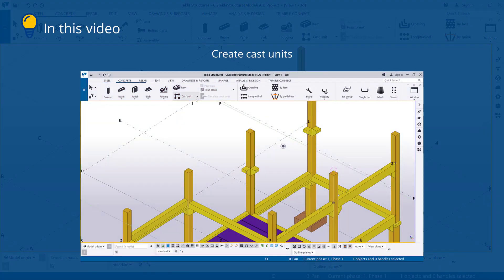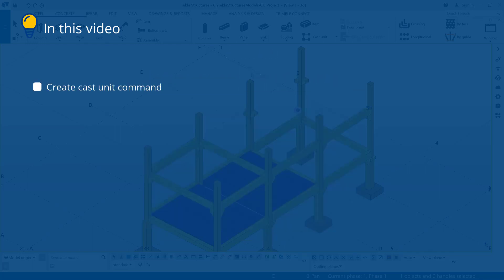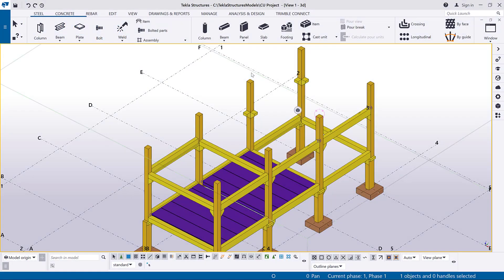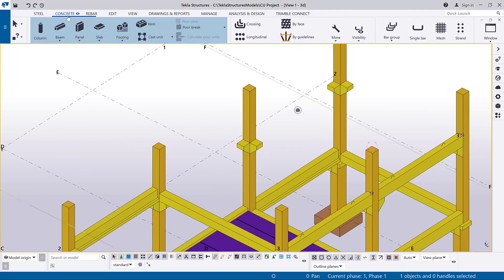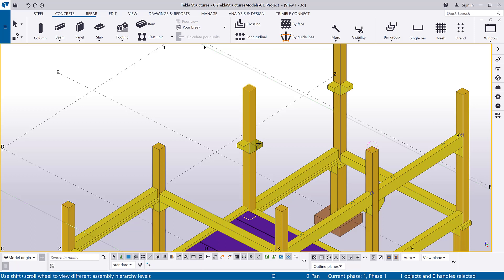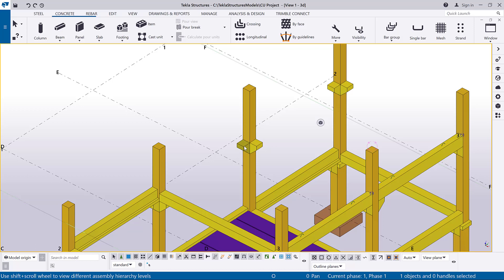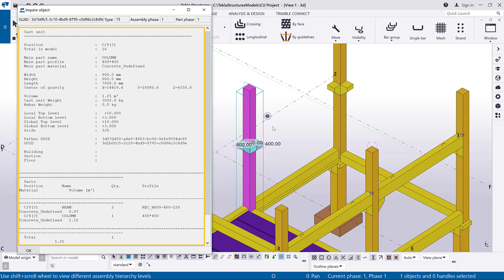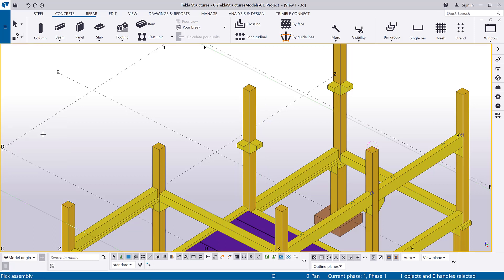Create cast units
Learn how to create cast units. You will also learn how to inquire, check, and highlight objects in cast units.

We cover the following:
00:03 Introduction
00:46 Create a cast unit
01:14 Inquire and highlight objects in cast units